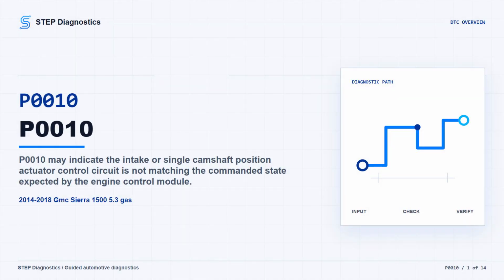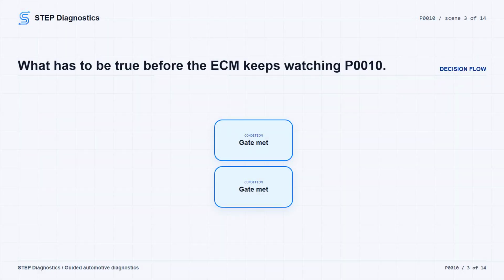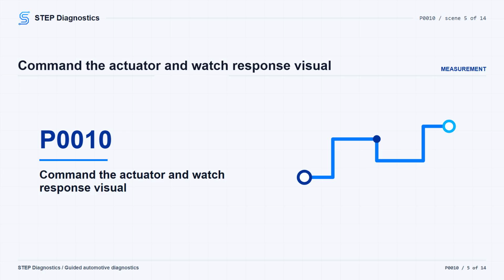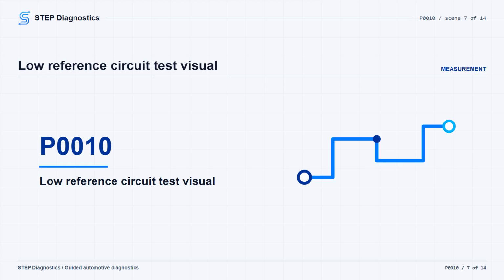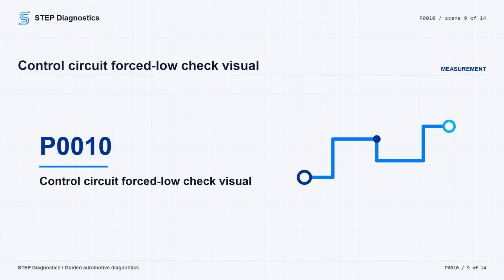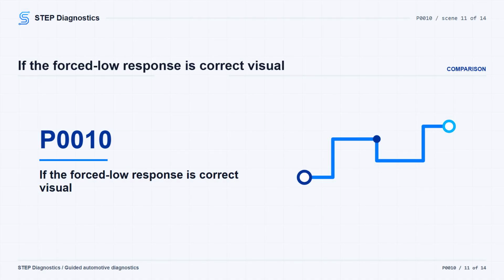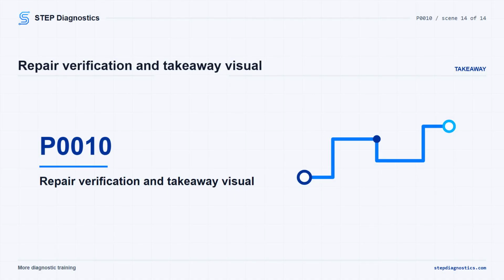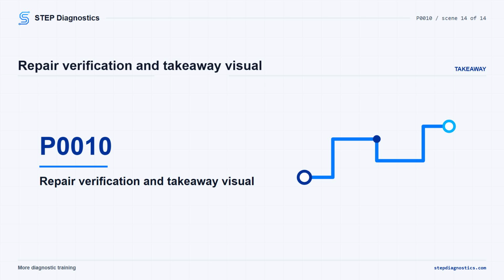P0010: P0010 Diagnostic Guide | 2014-2018 Gmc Sierra 1500 5.3 gas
P0010 on 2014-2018 Gmc Sierra 1500 5.3 gas: P0010 Diagnostic Guide.

P0010 may indicate the intake or single camshaft position actuator control circuit is not matching the commanded state expected by the engine control module.

What you may notice:
- The vehicle may run normally with only a check engine light.
- It can have rough running or reduced performance.
- It may show timing-related drivability symptoms depending on when the fault occurs.
Possible fault areas:
- Possible oil level, oil condition, or oil pressure concerns may affect actuator operation.
- Possible wiring, terminal, or connector issues may be involved.
- The camshaft position actuator solenoid valve circuit may be involved.
- The engine control module side of the circuit can be a possible fault area after circuit checks support that path.
This video follows a practical diagnostic sequence and keeps the important measurements and decisions in order. P0010 is often approached as a command-versus-response electrical diagnosis, while still keeping oil condition and cam actuator operation in mind.